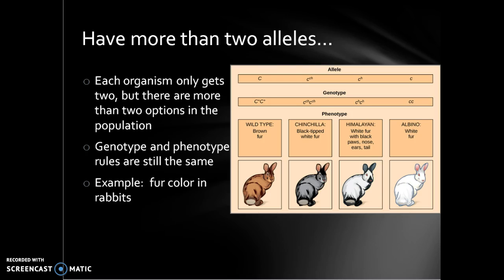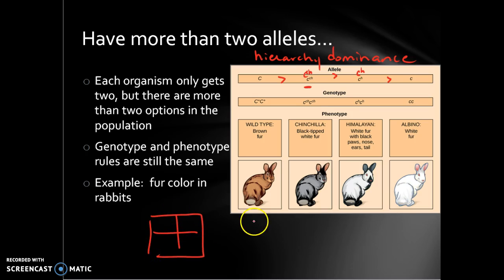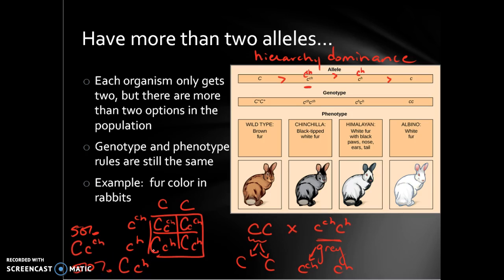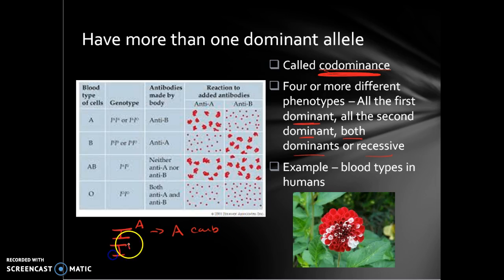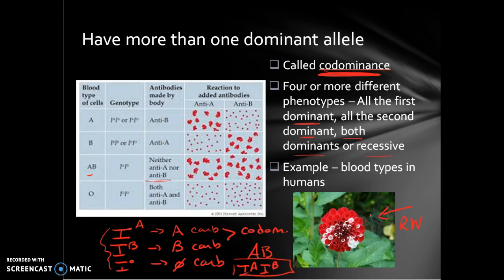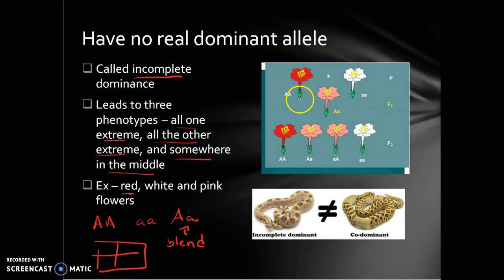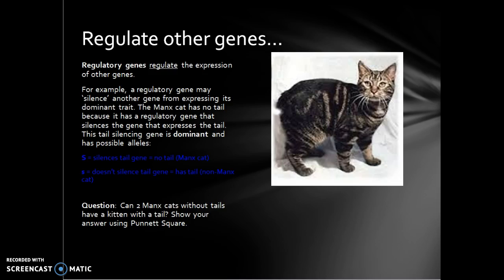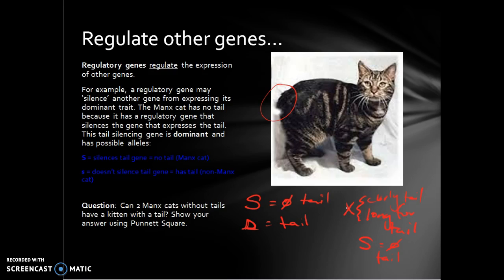Additions to Mendelian Genetics